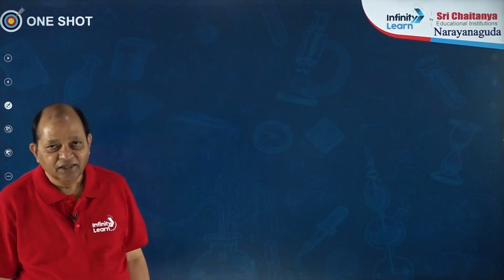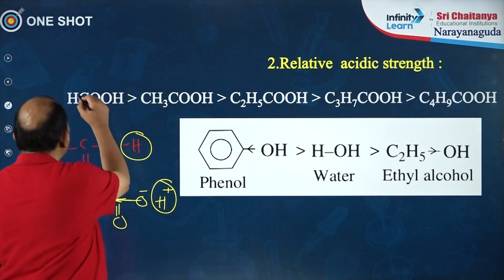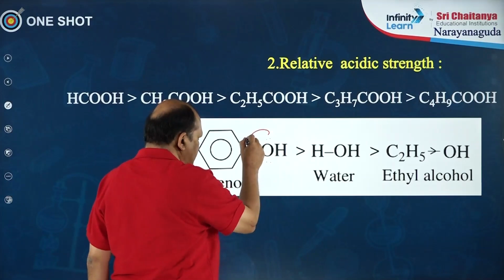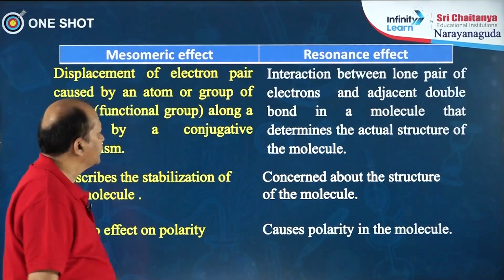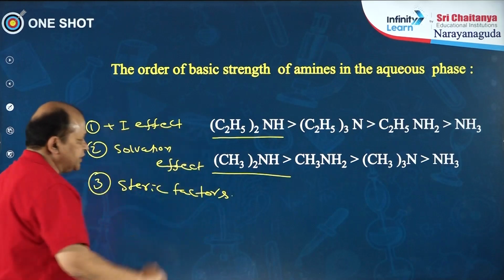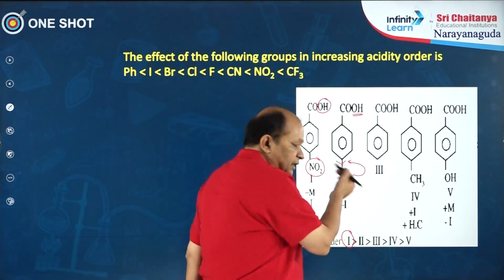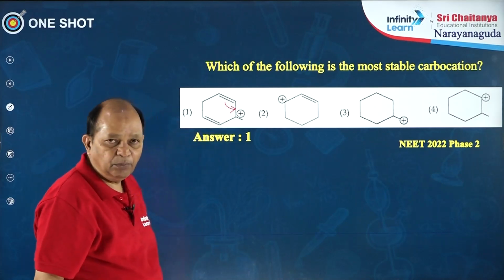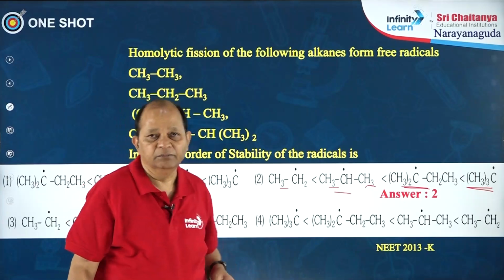Electron Migration Effects in Organic Chemistry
This is a very useful video for the students preparing for NEET and IIT JEE.
This video gives crystal clear explanation of the concepts. Another important feature of this video is that Previous Years NEET Questions are also discussed.